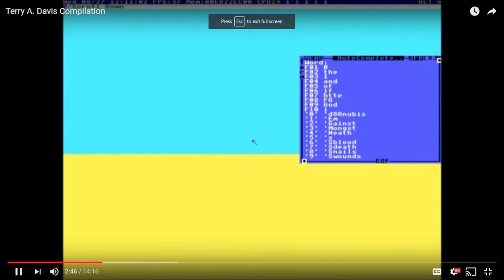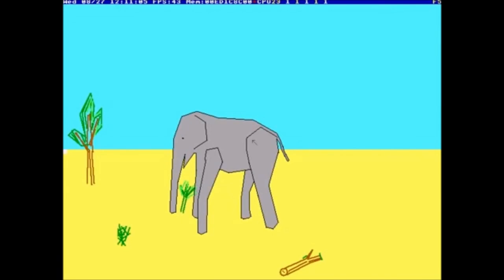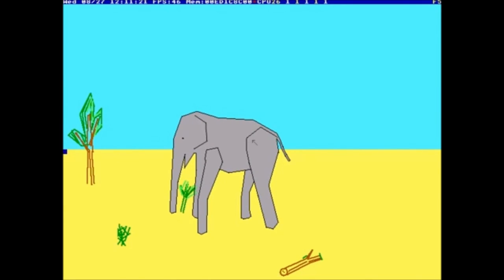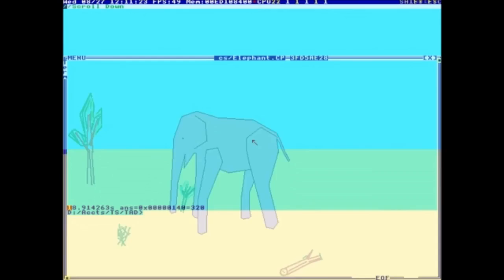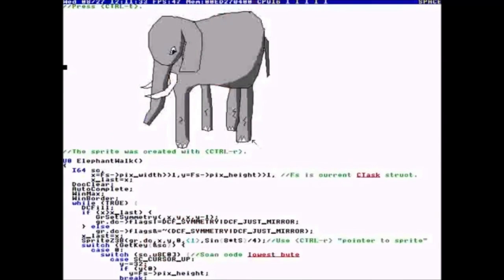TempleOS: I like elephants and God likes elephants so lets make an elephant